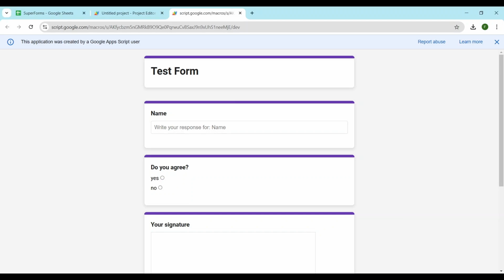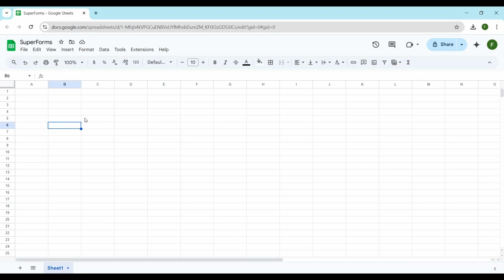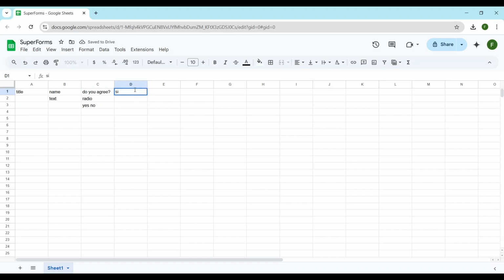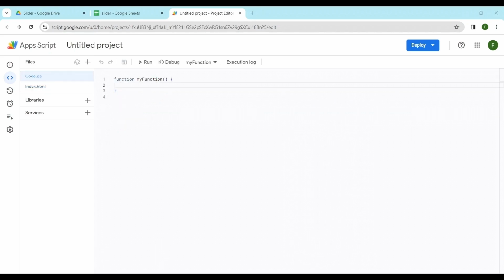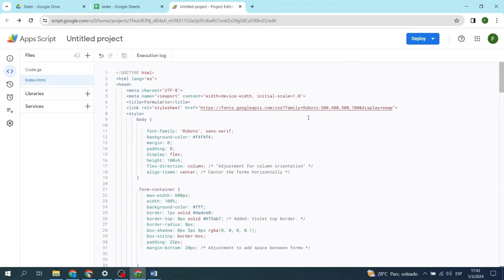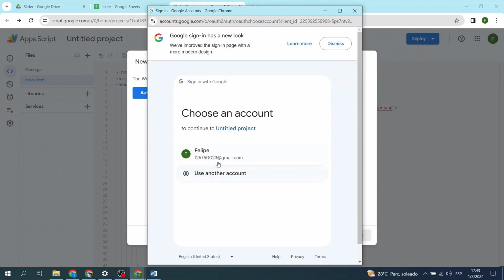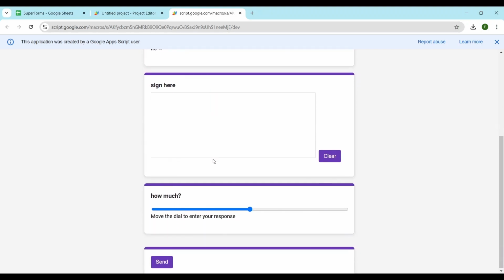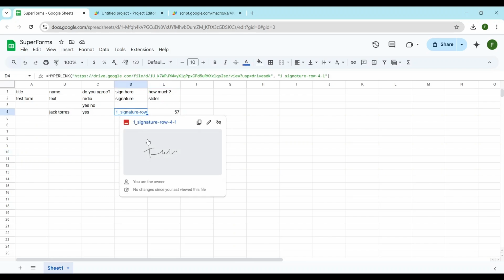✅ How to make a Google forms singature + sliders + OTHER TYPES OF QUESTIONS?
We are going to program a form with an item that allows signing with a mouse or touch screen, adding sliders and other questions . It does not require login and can be deployed without paying for a server.

🛒If you want a custom version, you can get it on my fiverr